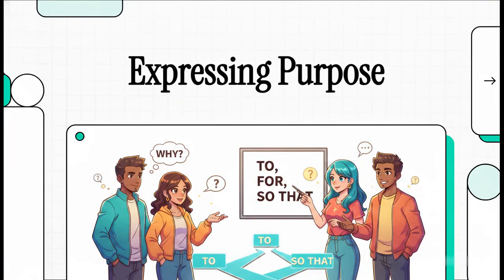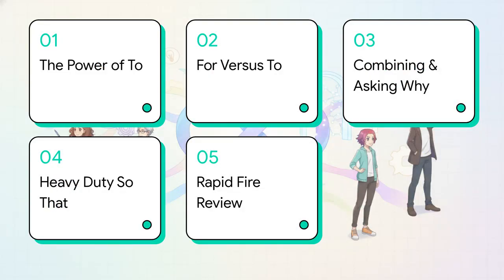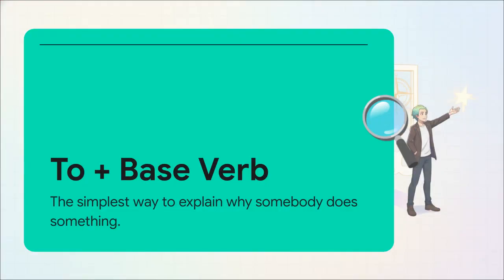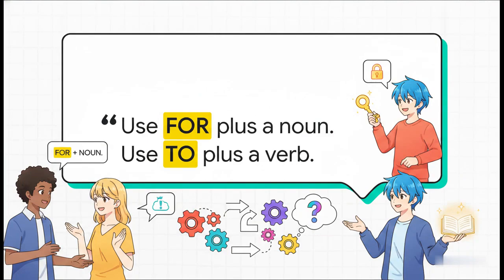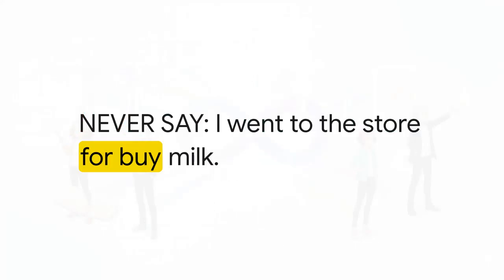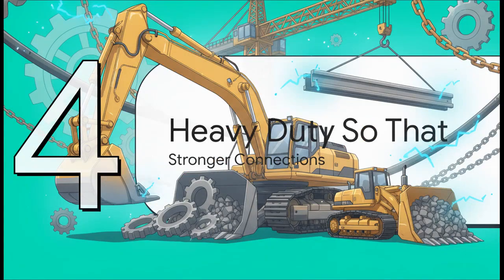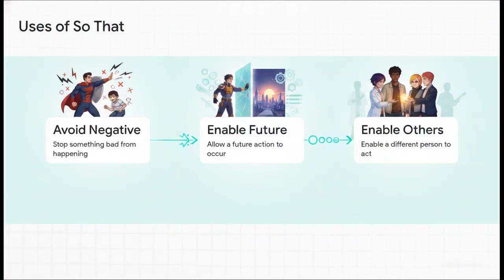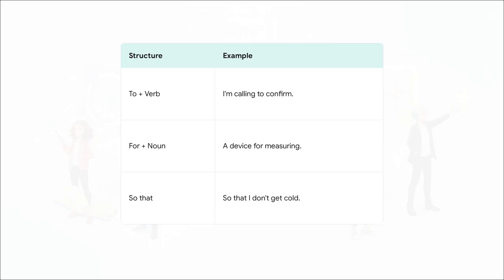Expressing Purpose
This video clarifies how to correctly express purpose using the terms to, for, and so that. The speaker explains that to precedes a base verb to indicate the reason for an action or the function of an object. In contrast, the word for must be followed by a noun or a gerund to convey a similar meaning without causing grammatical errors.